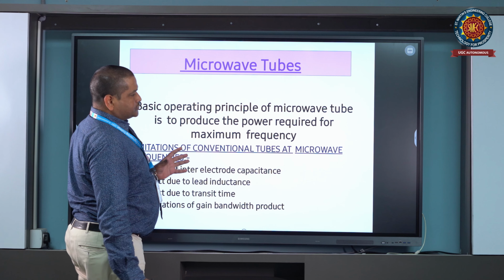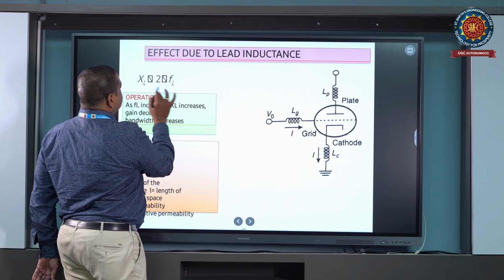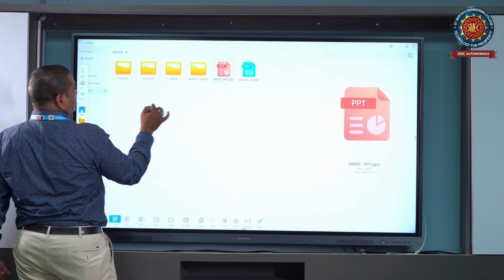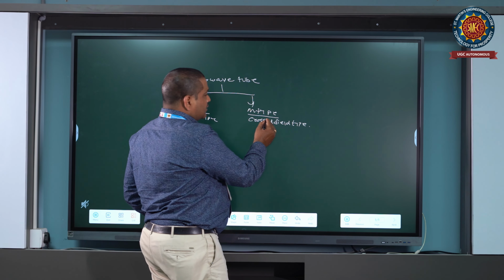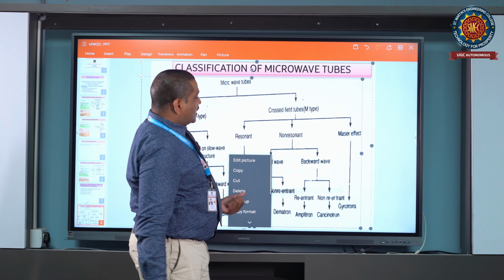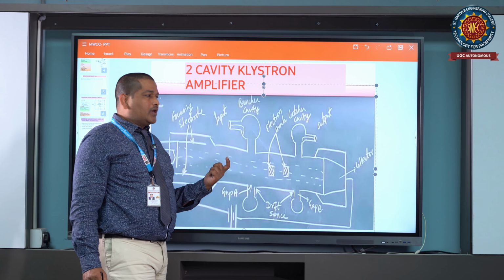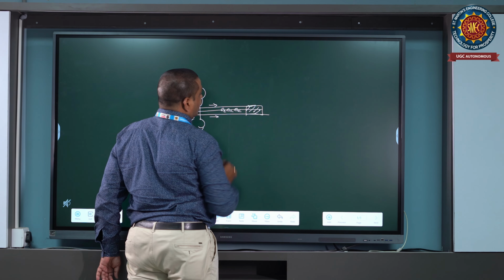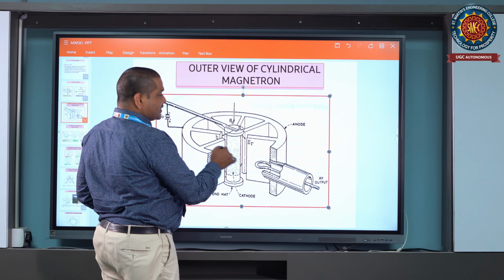Microwave & Optical Communication | St. Martin's Engineering College